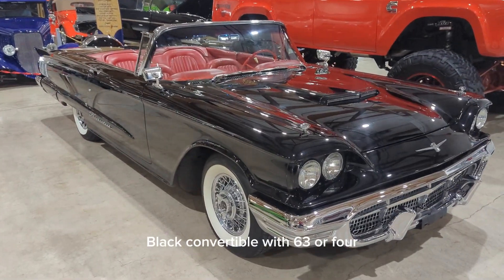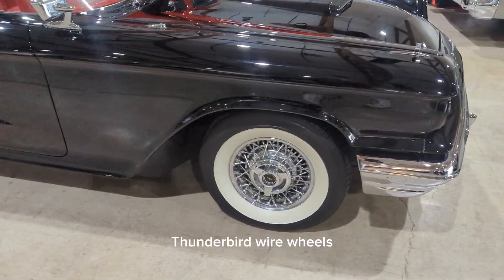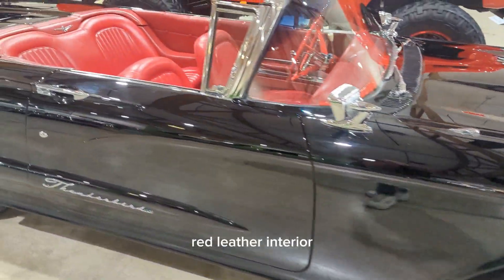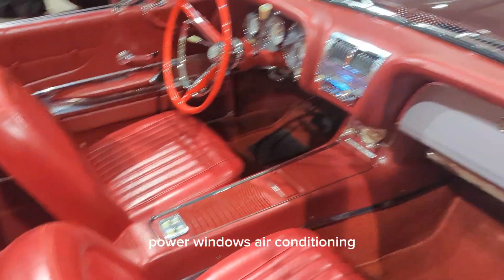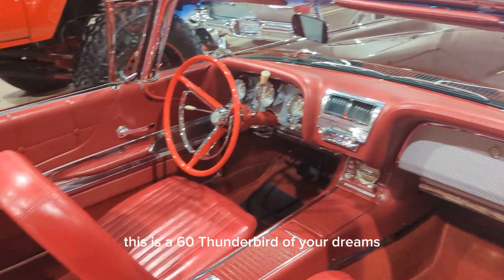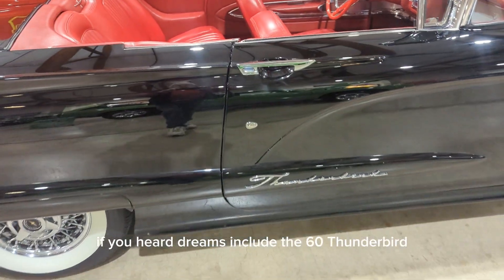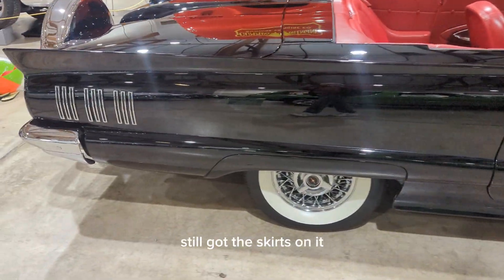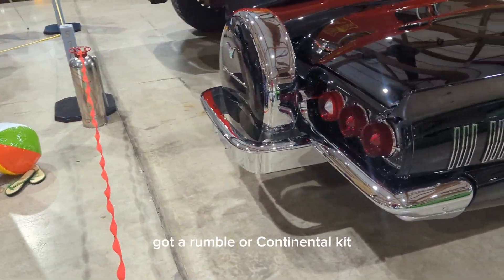restored 1960 T Bird convertible